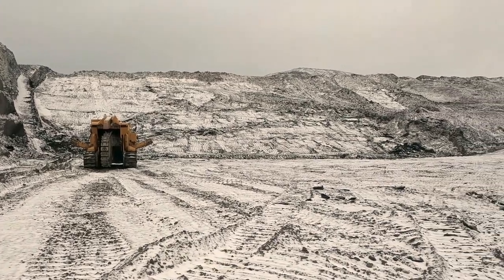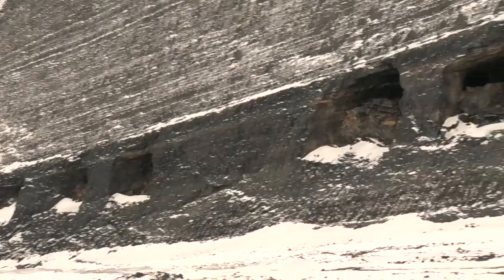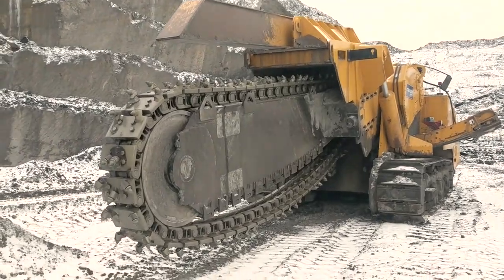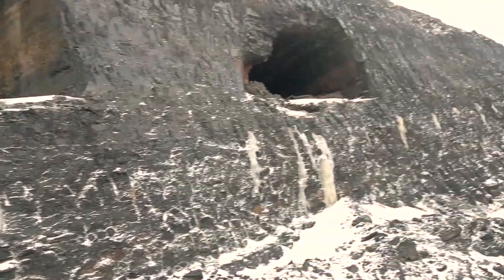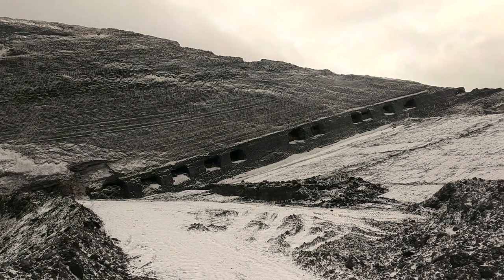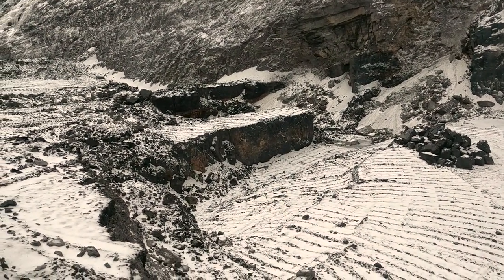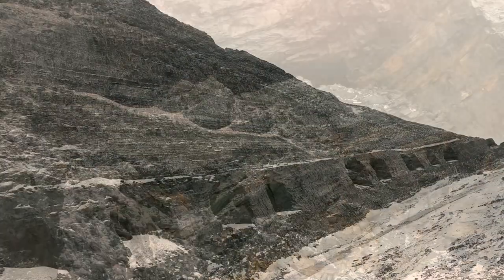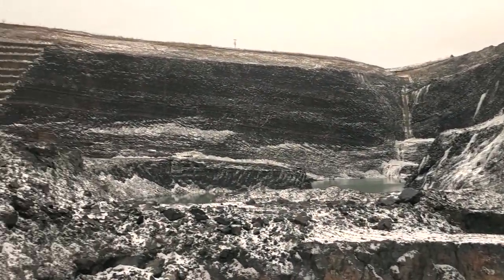Ep.38 Return to PIONEER COAL - Unburied Mine Tunnels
EPISODE 37:   An unexpected wintertime explore... returning to the Pioneer Open Pit Coal Mine in Stellarton, to see what has changed since Episode 19.  More 100-200 year old tunnels have been exposed by mining operations  ... (MORE INFO BELOW)

We are a group of Abandoned Mine explorers in Nova Scotia.  Abandoned Mine Hunting is somewhat of a cross between the hobby of urban exploration, caving (spelunking), and history enthusiast.

IF YOU KNOW OF AN ABANDONED MINE IN ATLANTIC CANADA, we'd love to hear from you. Send a private message. We may just come and do an explore and episode featuring your site !

** BEST VIEWED using the YouTube app on a full size SmartTV **

SPECIAL NOTE: While this type of exploration is almost always kilometers back in deep forest, it cannot always be guaranteed that the land we are hiking is public (Crown). These forgotten old mines/claims are almost always over 100 years old. It is also common that most mine workings have some kind of natural cave-in covering their mouth, after nearly a century of erosion. So some explores may involve preparation of clearing that cave-in, and/or dealing with letting spring water (flooding) out of the adits. These facts, along with the inherent danger of abandoned mines, force us to remain anonymous. We are responsible for our own risks & actions (not yours), but be clear we are not promoting this activity. Only showing you what we do. As with any typical Urban Exploration type channel, our faces and commentary will always be masked. If you are seeing an Episode, it means we are already weeks or month(s) finished with that site and never going back. The delay is intentional, as nothing shown here will be in realtime.

It cannot be stressed enough - abandoned mines or mine sites can pose a ton of lethal threats. *We are not kids looking for kicks* Keep in mind that our group is made up of responsible adults, each with specific skills, and cross-Canada experience with over 100+ mine walks. Most 10 times larger and deeper than will ever be found in Nova Scotia! Specific research is always done beforehand. Required equipment and backups are a must. While it is indeed possible to safely explore an abandoned mine, DO NOT ENTER A MINE without being experienced, or going with an experienced explorer. If you don't know what you're doing, STAY OUT STAY ALIVE is the best policy.